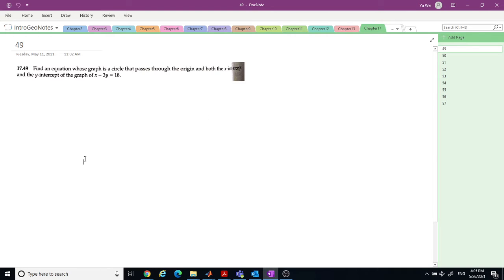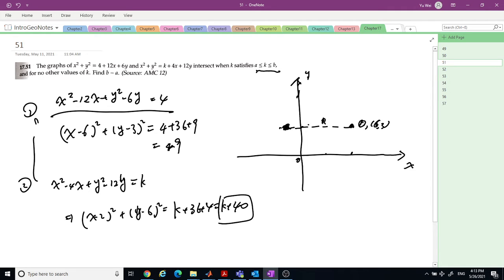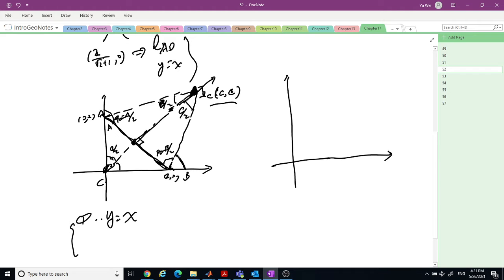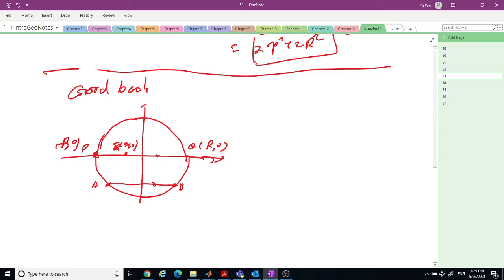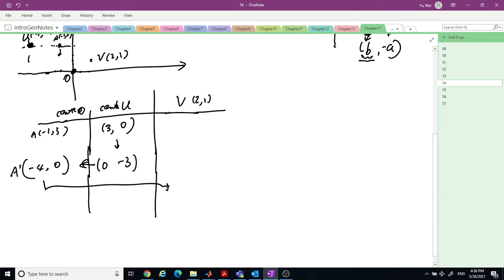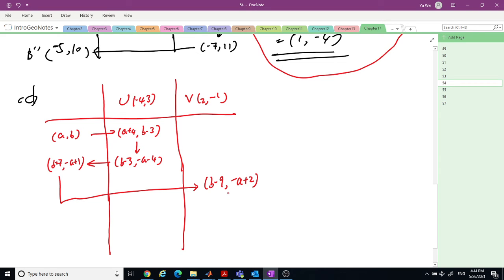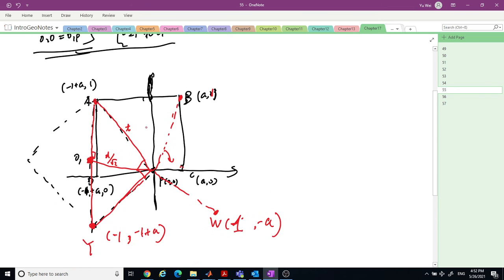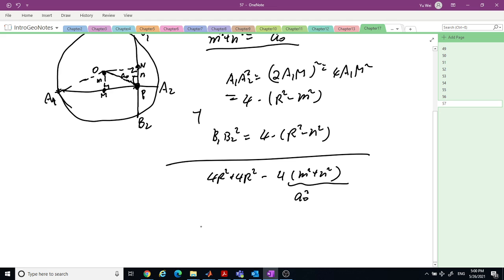Introduction to Geometry Chapter17 Challenge Problem 49-56